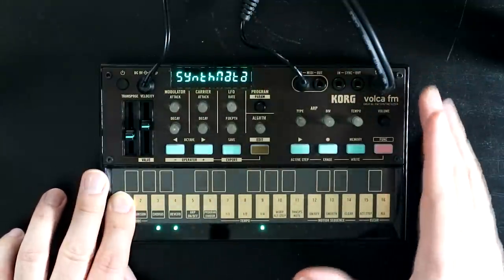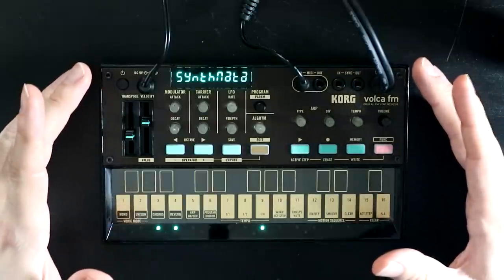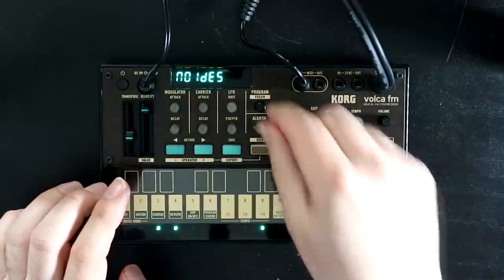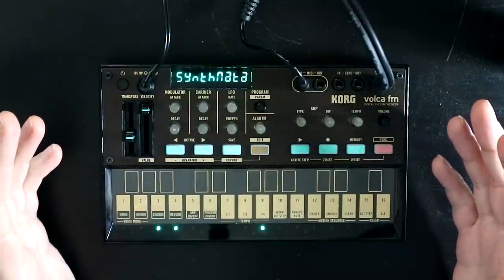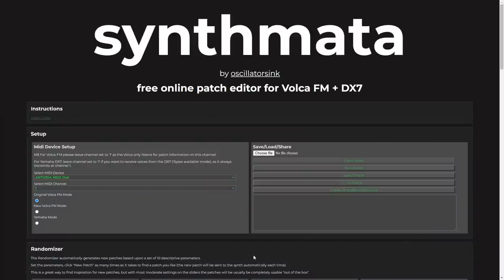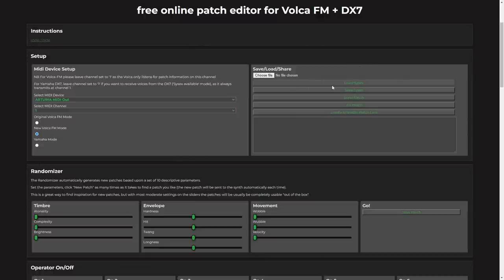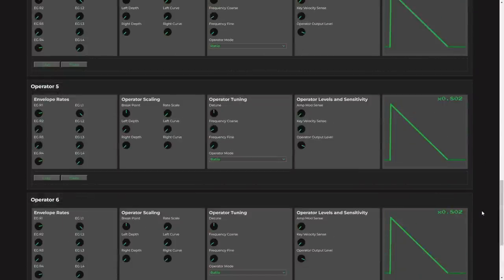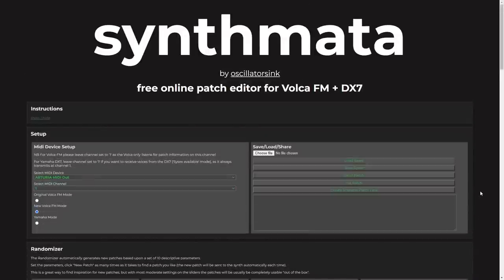The New Volca FM 2 - New Features and Upgrades (+ updates to Synthmata - my free Volca FM editor!)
Volca lovers rejoice, for it is the second coming of the Volca FM! Korg have just released a new updated and upgraded version of the Volca FM with expanded polyphony, a bigger patch memory and more!

To celebrate, I have also updated my free, browser based editor for the Volca FM: Synthmata with an updated, more compact design and new usability tweaks, including operator copy-paste!

One thing I forgot to mention in the video is that the new Volca FM has a built in randomizer - it's fine, but I find that the patches it generates were a bit "safe" and you can't really direct it to the type of sound that you want like you can with Synthmata, but it's fine in a pinch!

Transparency notice: Korg kindly provided me with this Volca FM, but haven't had (nor asked for) any editorial input on this video.